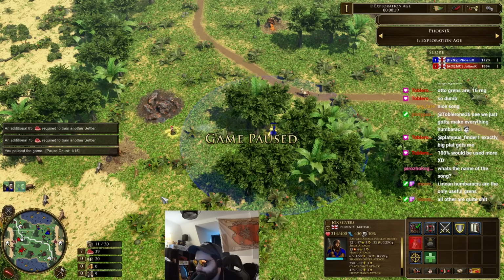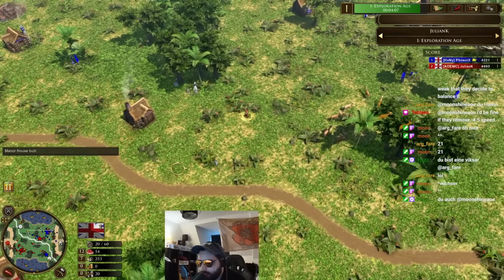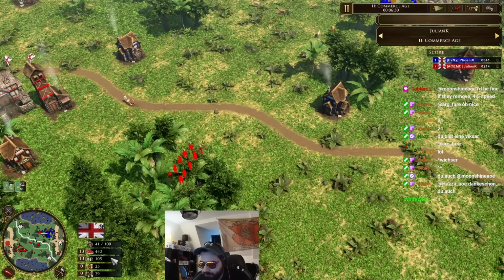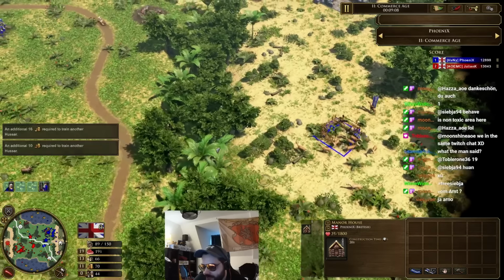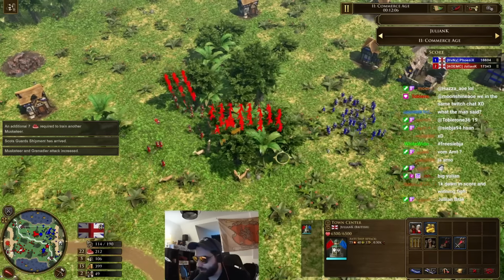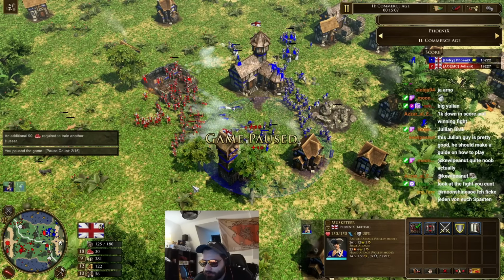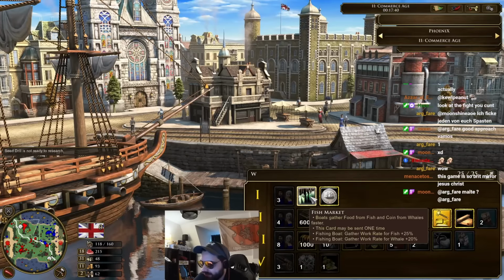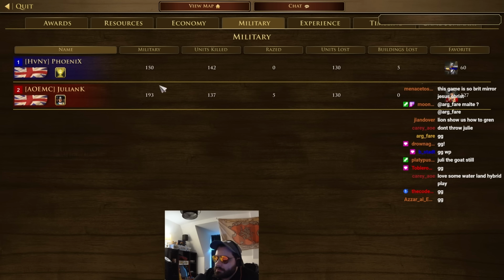The two best brit players in the game go head to head!!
If you want to get better at the game, check out Juliank's full supremacy guide here: